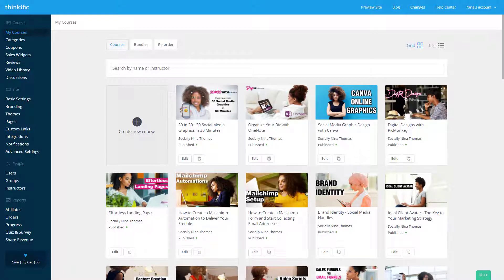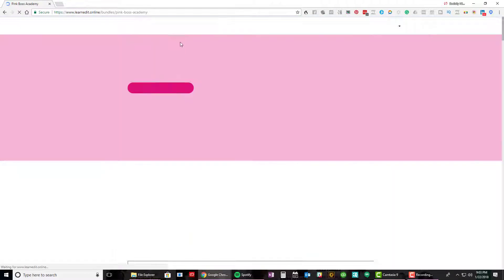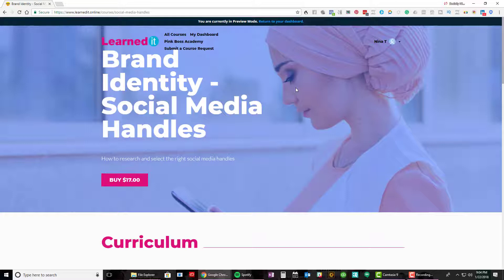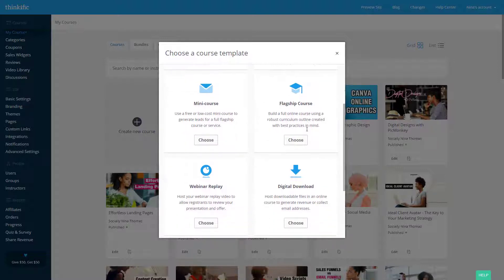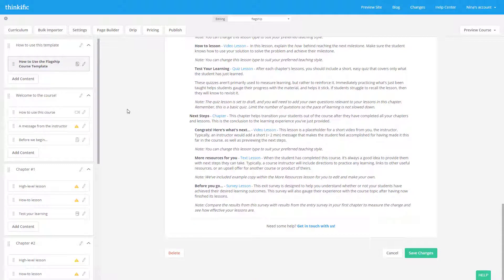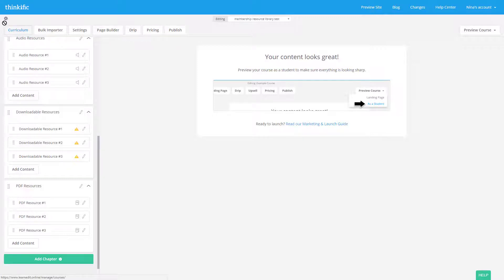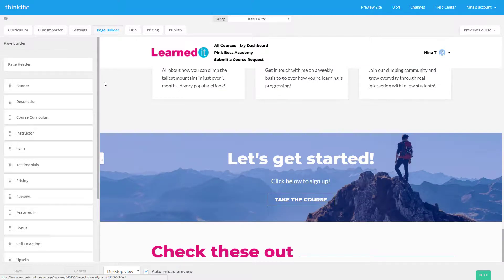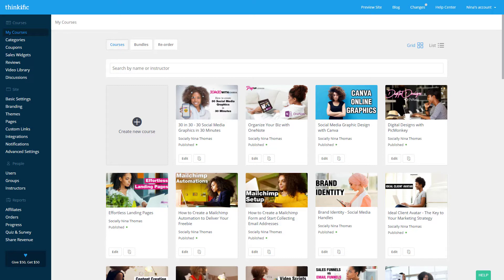Thinkific Review | How to use the new Thinkific Course Templates to build ecourse curriculum 2018